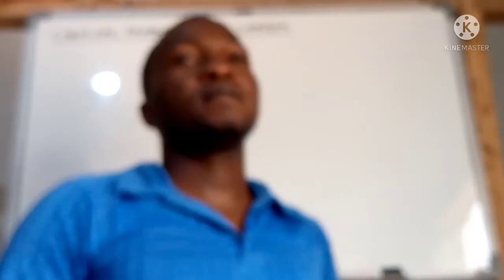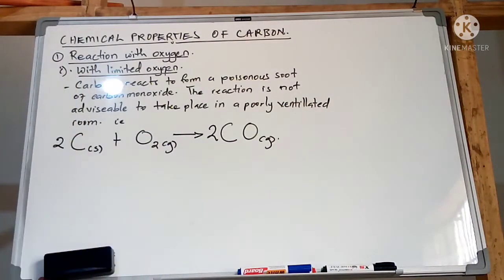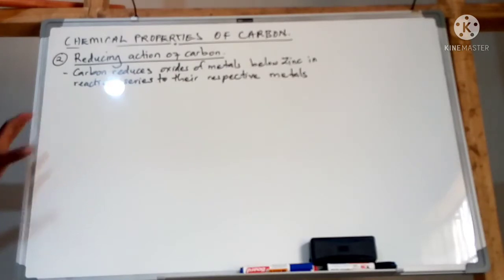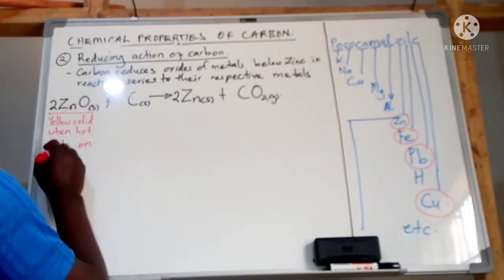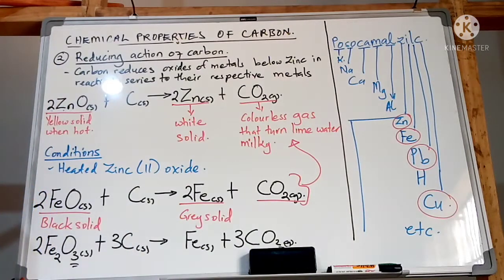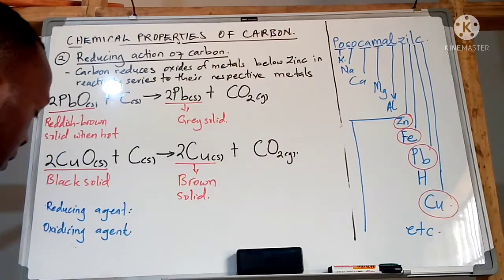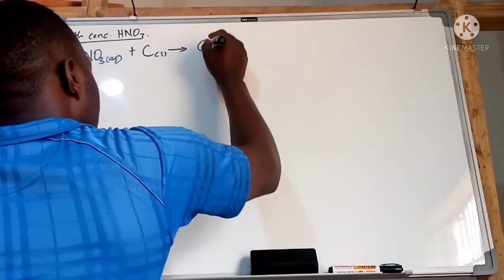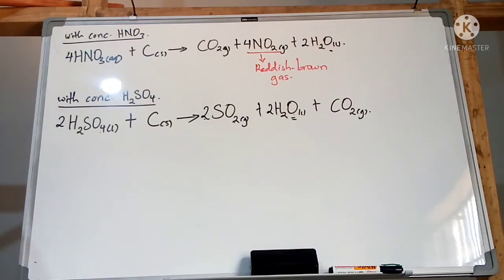chemical reactions of carbon.( Full lesson of O-level chemistry)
the vidoe discusses how carbon reacts with other substances, description, equations and observations involved.